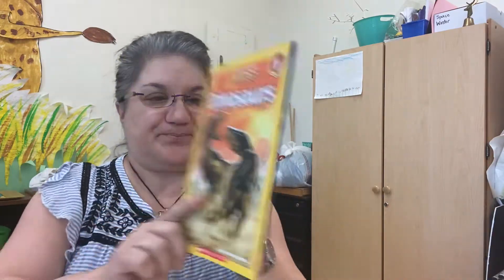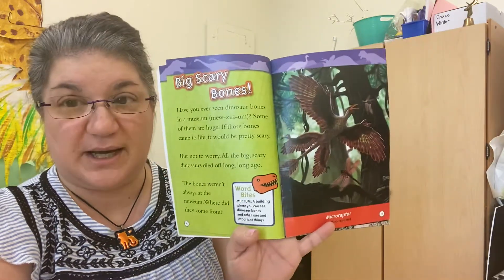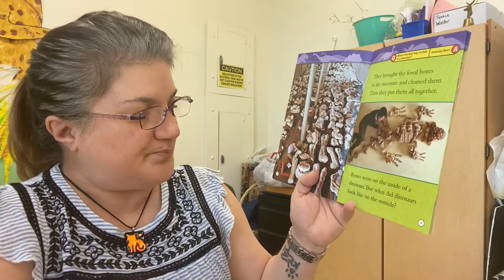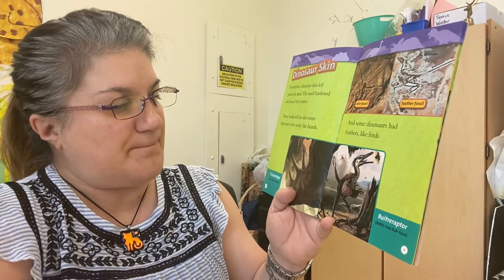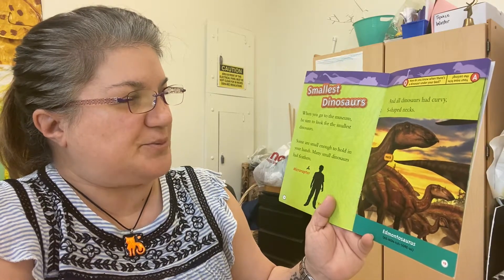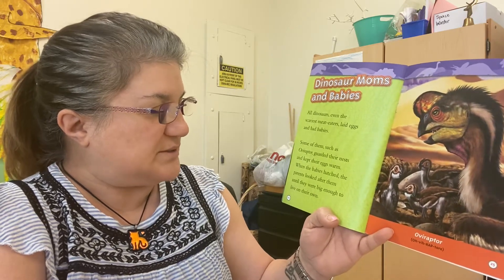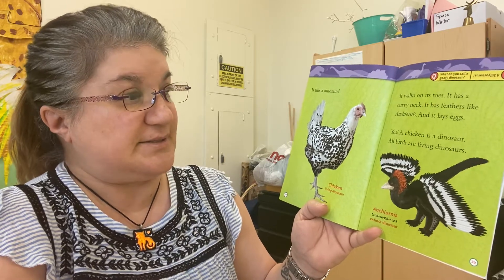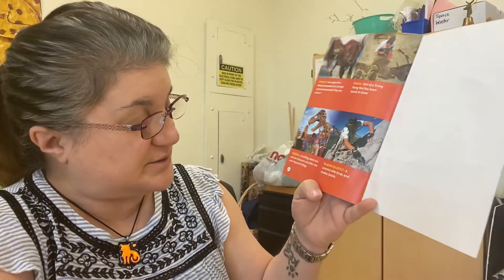Nat Geo Dinosaur